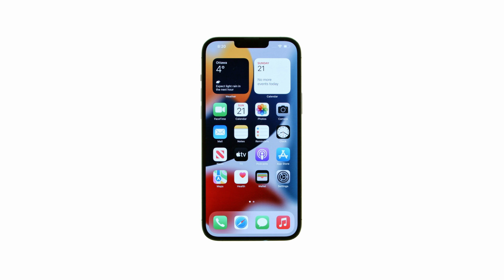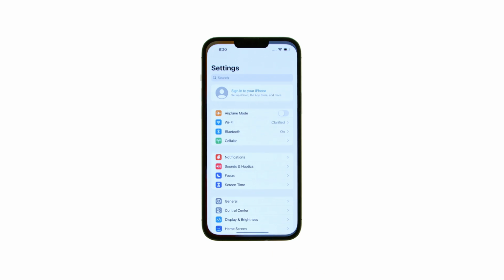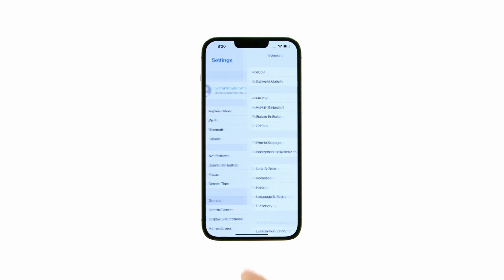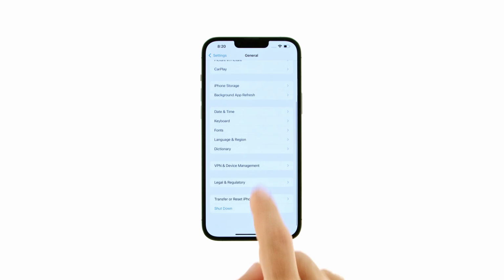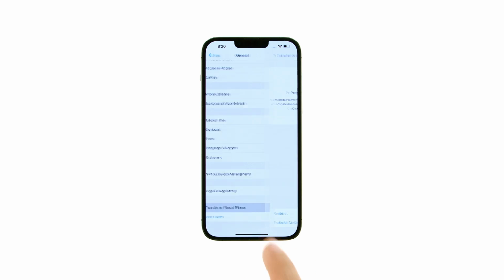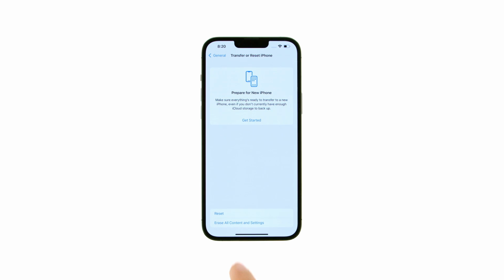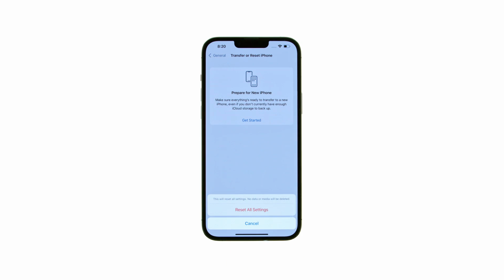How to Reset Your iPhone 13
iClarified instructions on how to reset your iPhone 13, iPhone 13 mini, iPhone 13 Pro, and iPhone 13 Pro Max.
If you liked this video, please check out Amazon's Deal of the Day!